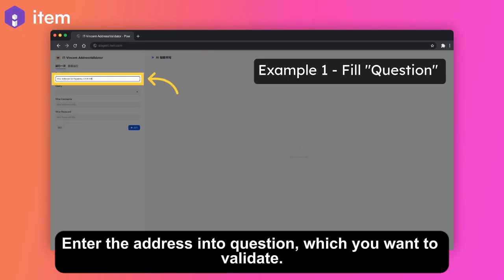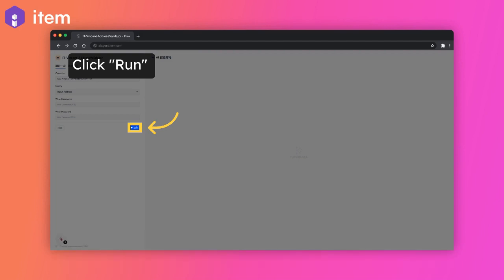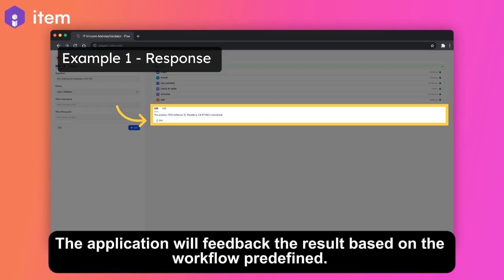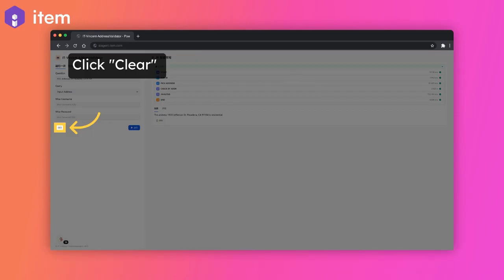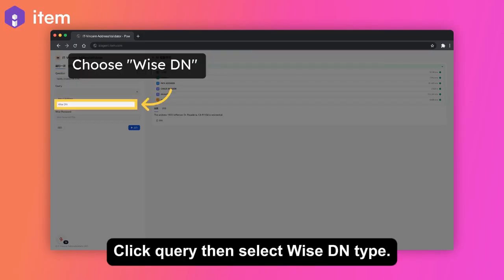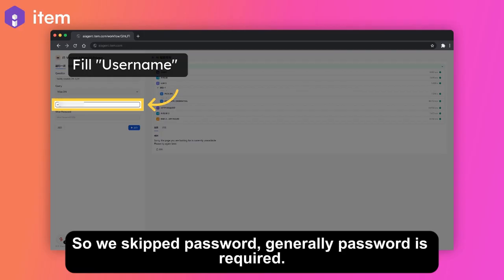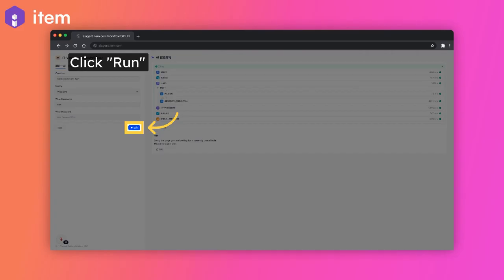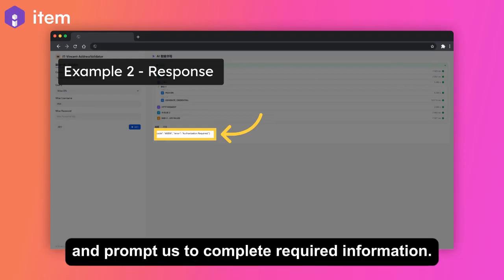How to Use Address Validator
Explore how this agent implements address validation, enabling users to input an address or Wise DN to determine whether it is residential or commercial.